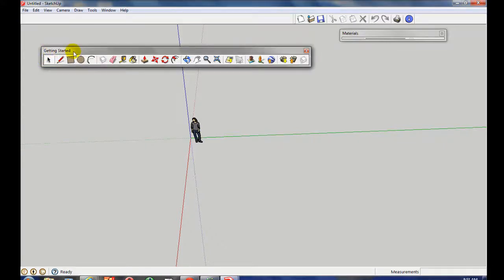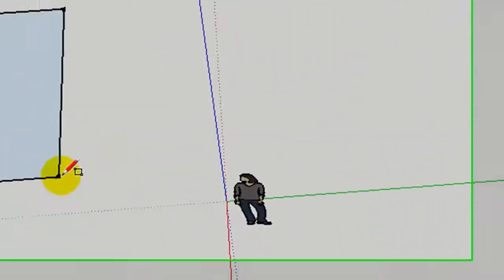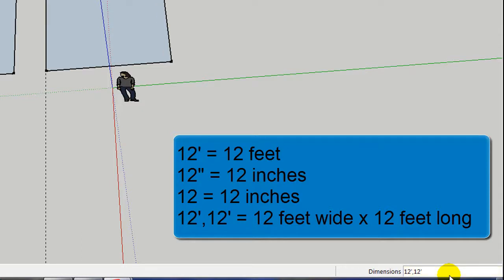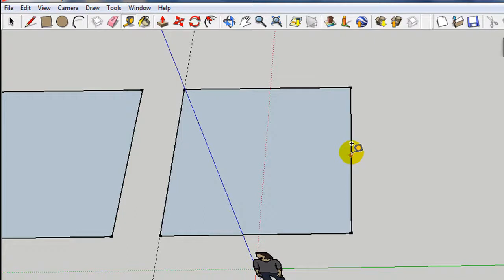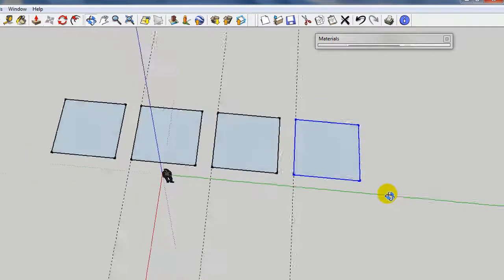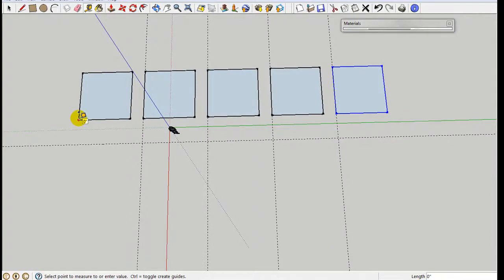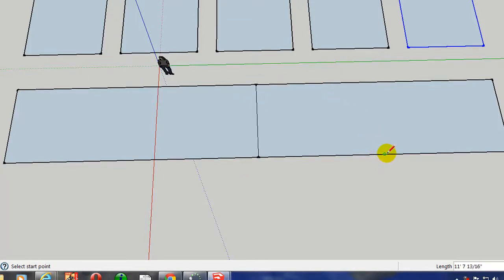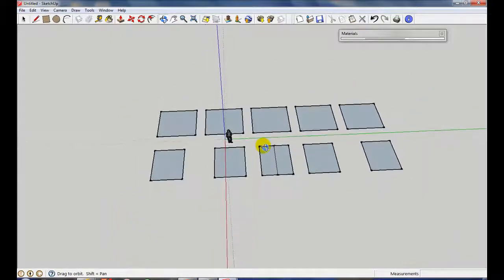Sketchup Basics 2: Tools, Tips, & Tricks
This is lesson 2 in a series of tutorials on how to create 3d designs using Sketchup.  It teaches tools (rectangle, tape measure, pencil, eraser, move, component maker), Tips (inferences) and tricks (copying with move tool).